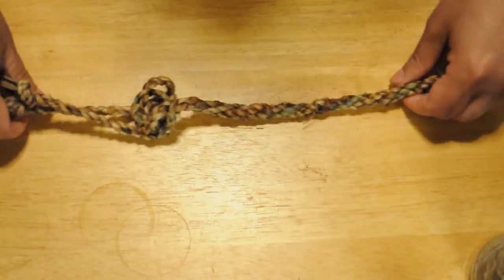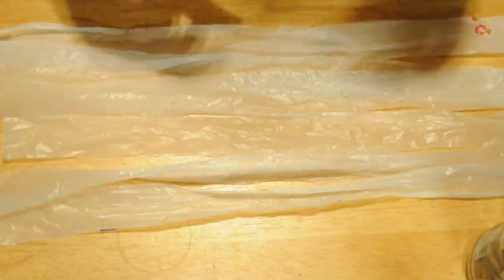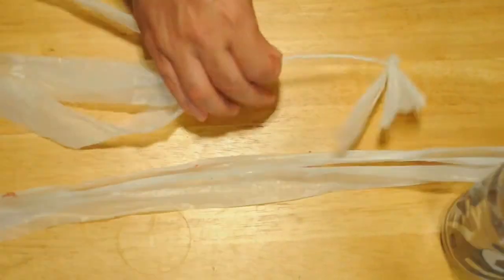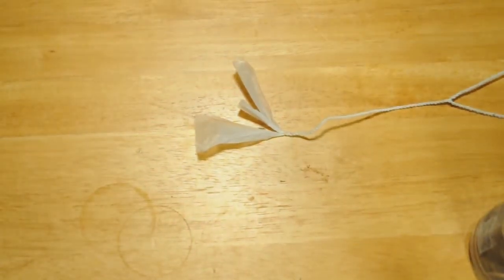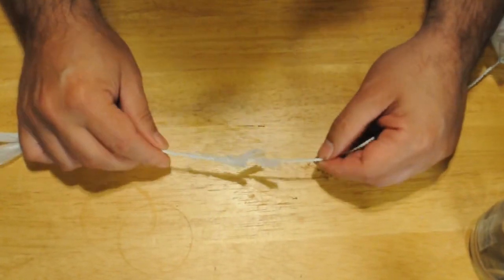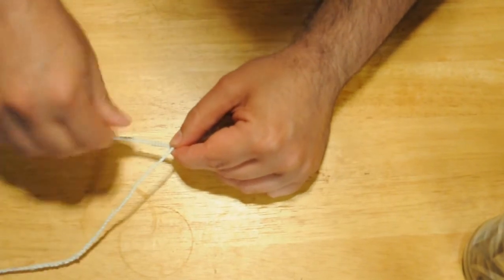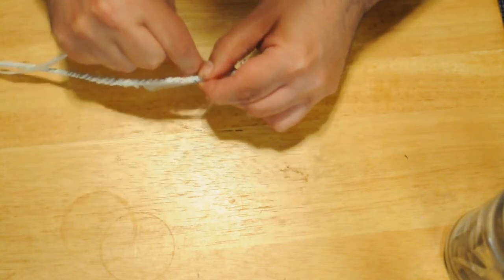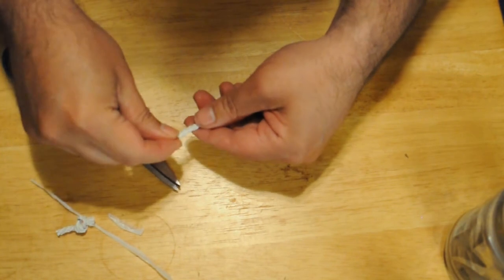Make a 3-Strand Cord By Hand, No-Jig Method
How to make a 3-strand cord by hand without any jig or special tools involved. Just a lot of twisting and tensioning. It goes on, but I explain a bit along the way. (Not all of it is as obvious as you'd think at first.)